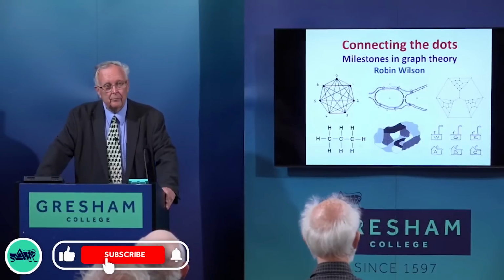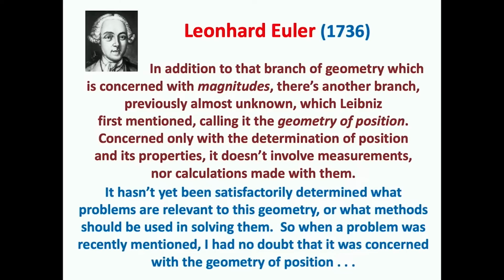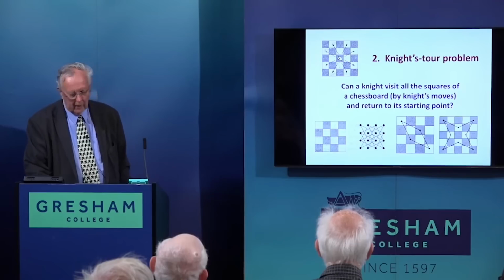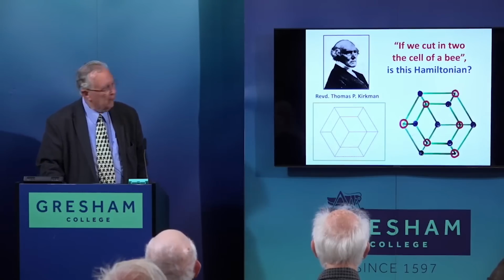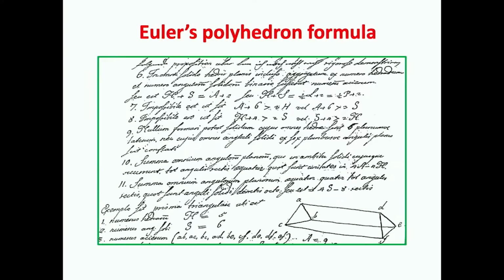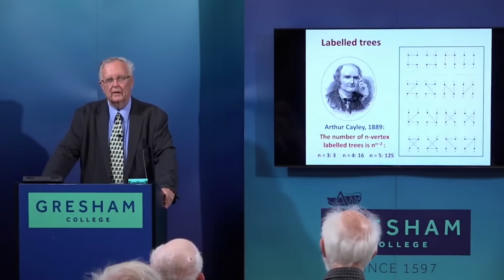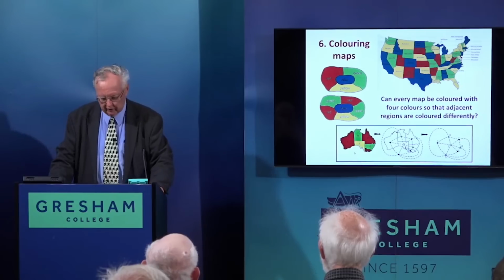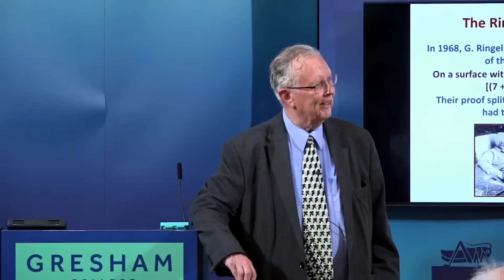Connecting the Dots: Milestones in Graph Theory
Graph theory is the study of connections, as may be seen in the London Underground map with stations linked by rails, or a transportation network with cities linked by roads. Dating back to the 18th century, the subject increasingly took hold in the 20th century, developing rapidly from mainly recreational puzzles to a mainstream area of study with widespread applications and strong links to computer science.

This illustrated historical talk will survey this century of development.

A lecture recorded by Robin Wilson on 13 June 2023 at Barnard's Inn Hall, London